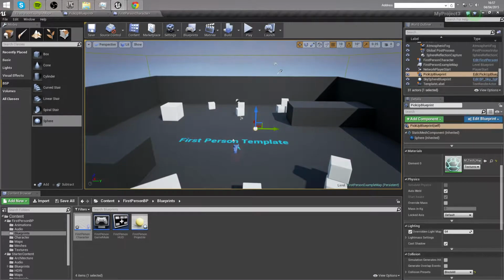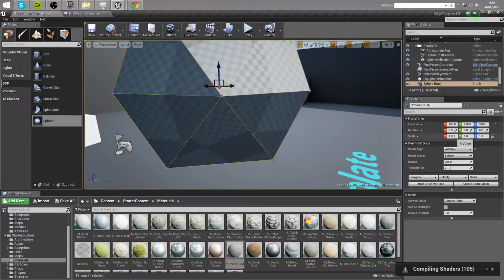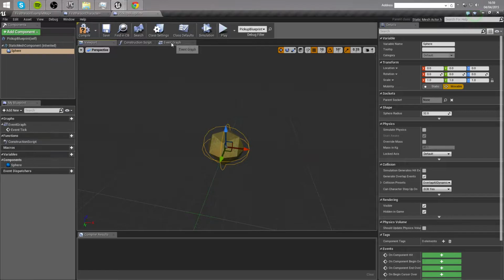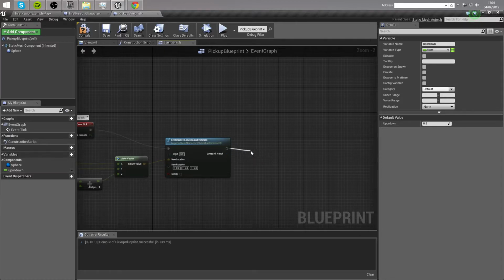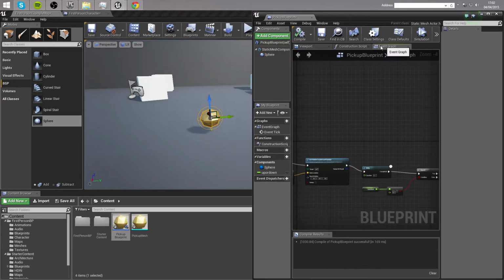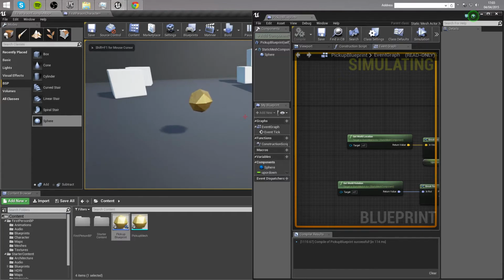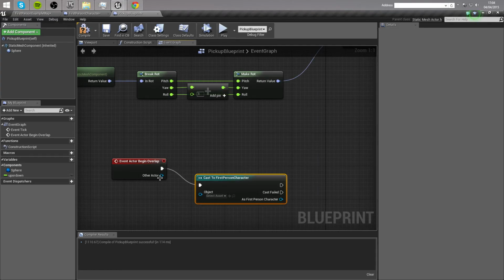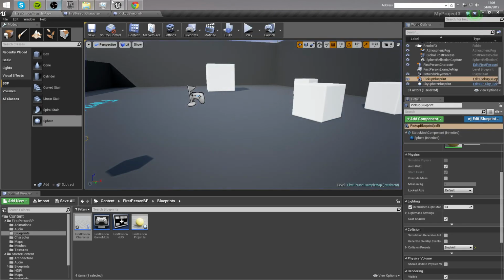Unreal Engine 4 Tutorial : Creating A Pickup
In this video we take a look at how we can create a pickup to change something on the character.